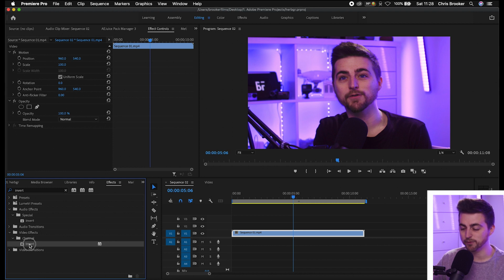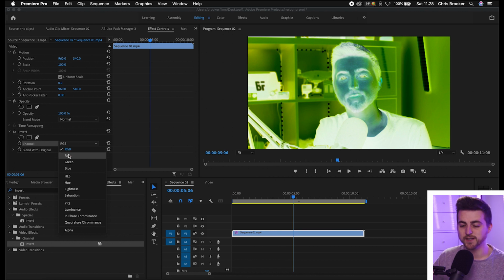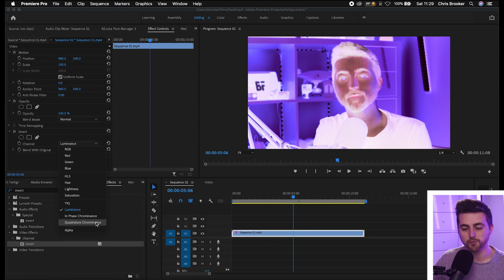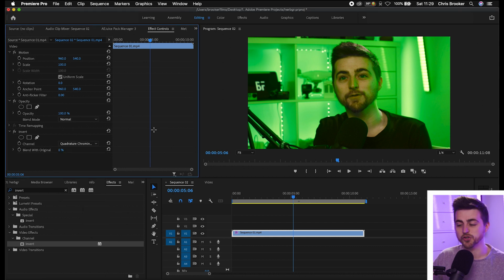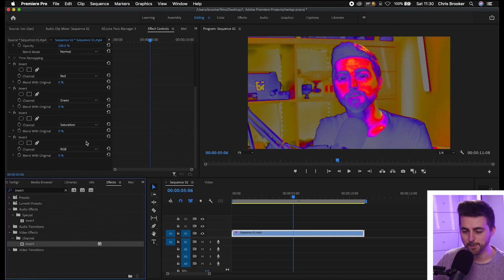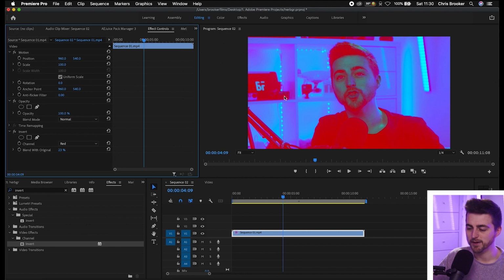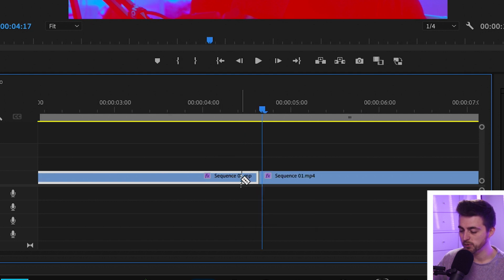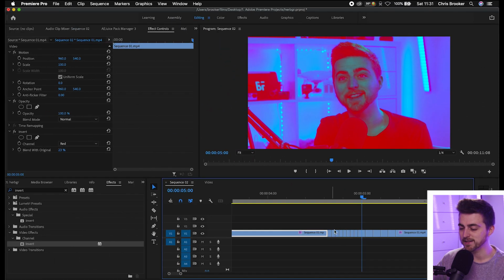Thermal Effect - Premiere Pro